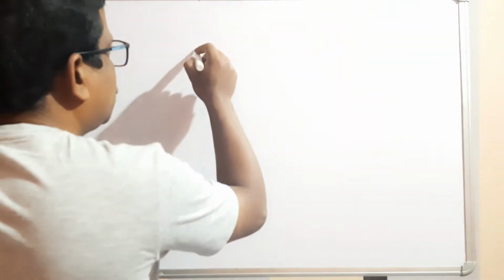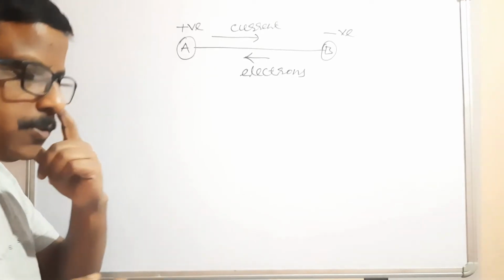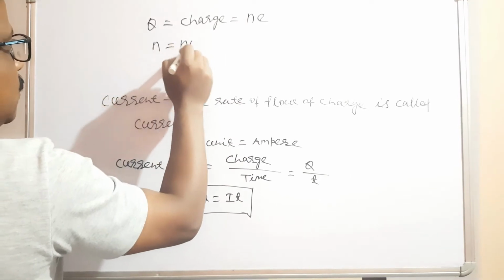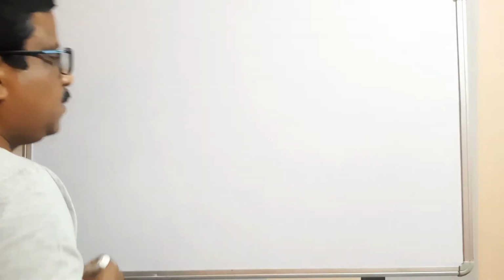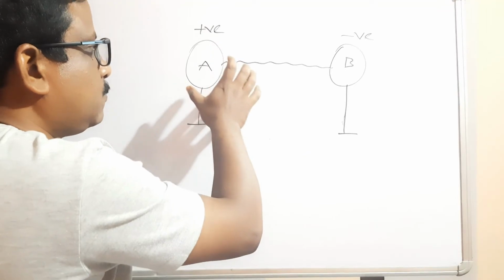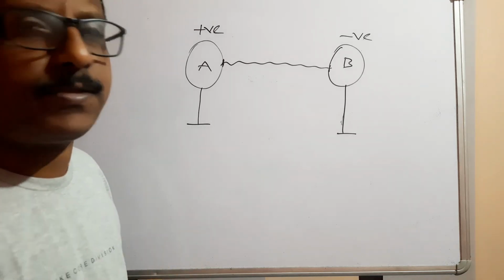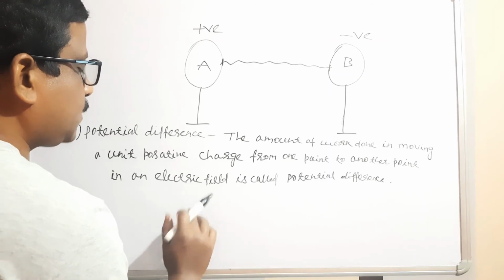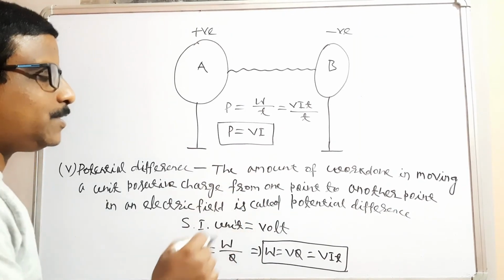CLASS 8 PHYSICS ELECTRICITY |PART-1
THE VIDEO CONTAINS DETAILED CONCEPT OF THE CHAPTER
👆This playlist contains all the videos of CLASS 8 PHYSICS.